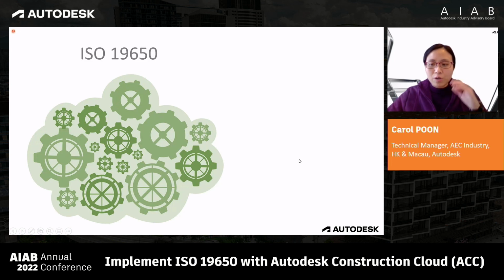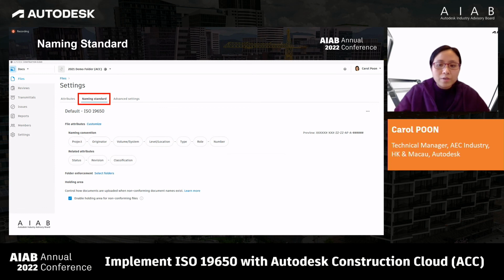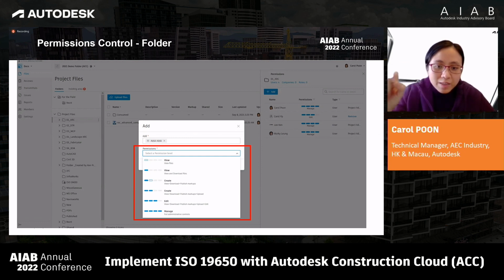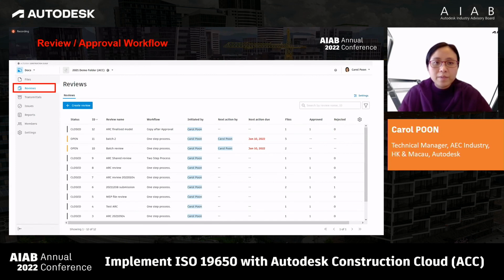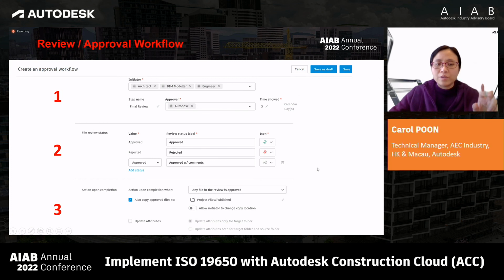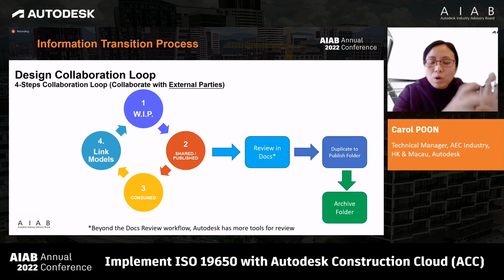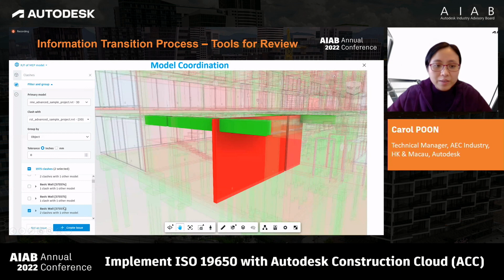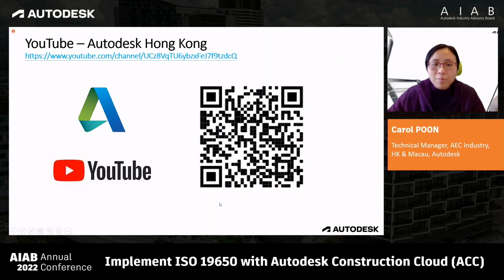Implement ISO 19650 with Autodesk Construction Cloud (ACC)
Presented by:

Carol POON
Technical Manager, AEC Industry, Hong Kong & Macau
Autodesk